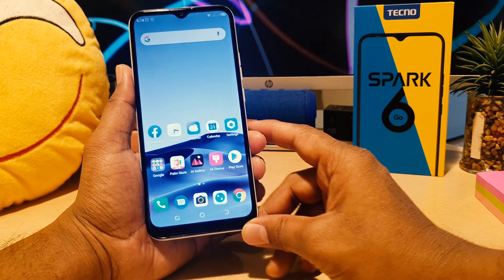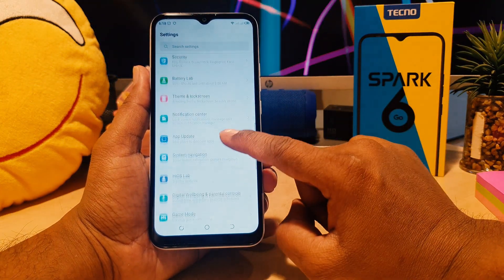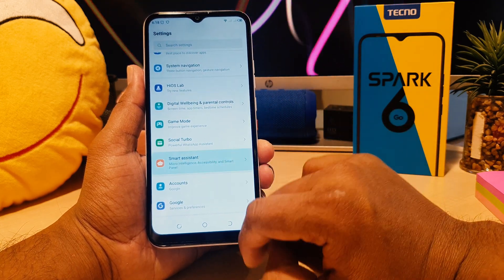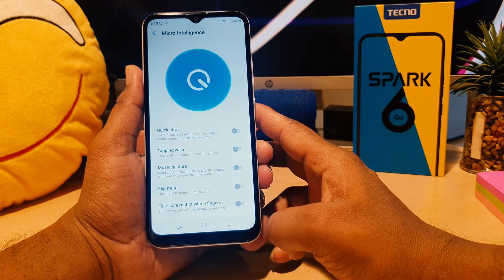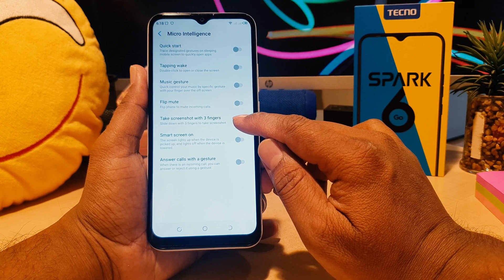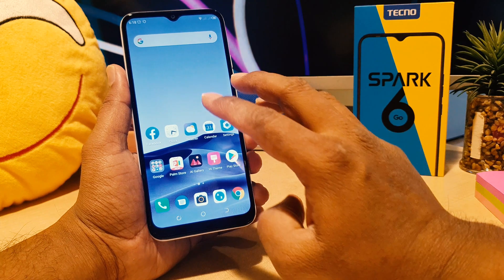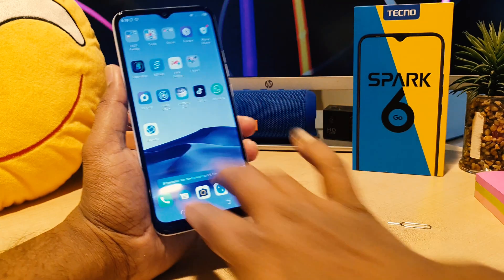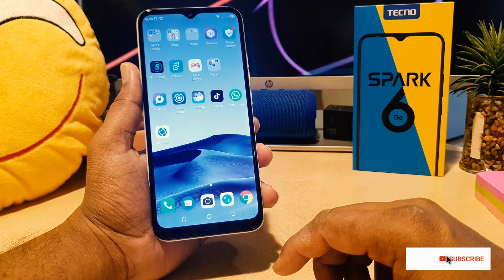How to Enable Three Finger Screenshot in Tecno Spark 6 Go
In this video I am going to share with you How to Enable Three Finger Screenshot in Tecno Spark 6 Go